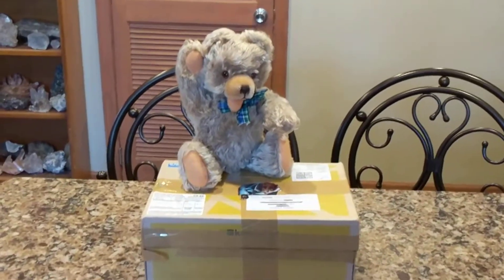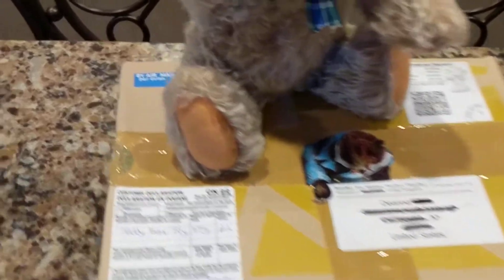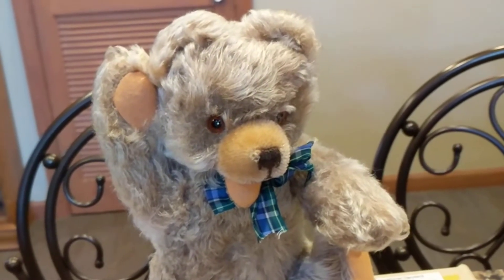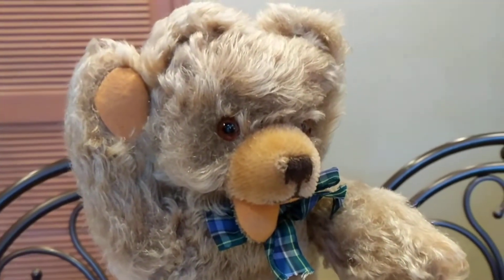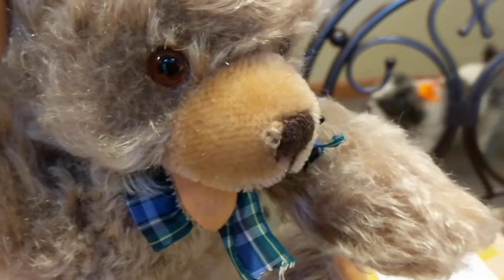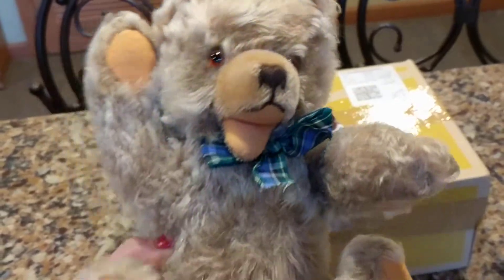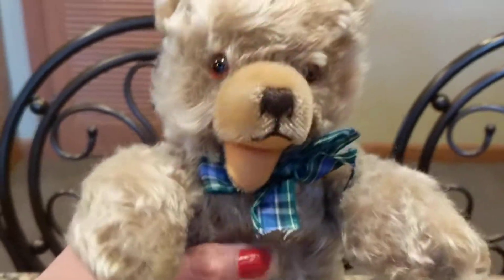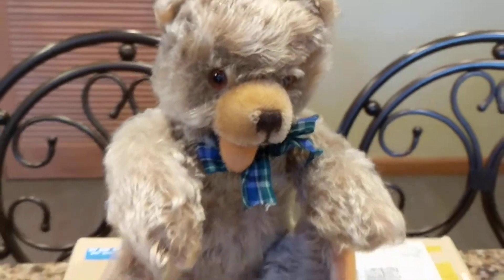My Little Shih Tzu Dog Wants To Keep This Vintage Mohair Hermann Zotty Style Teddy Bear 🐻🐶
For Christmas, Kenji, whose nickname is Grover is getting his own teddy bear ; )